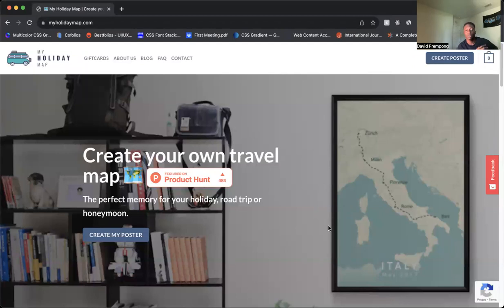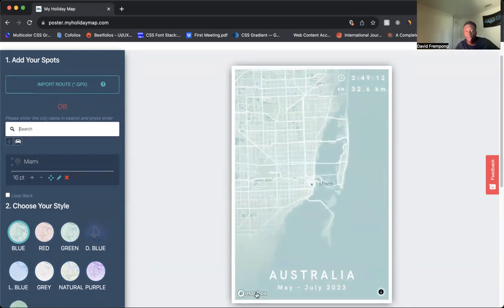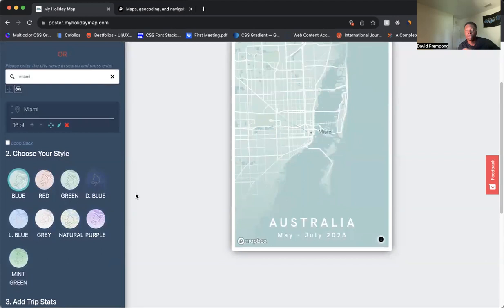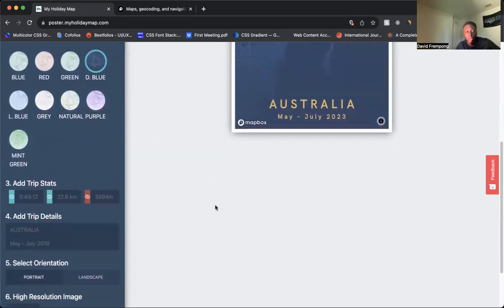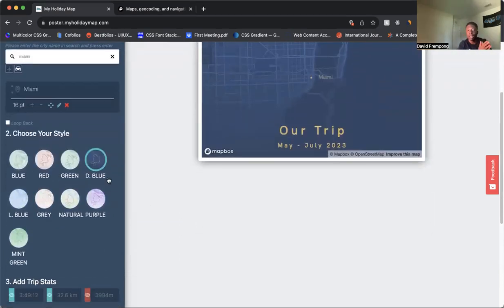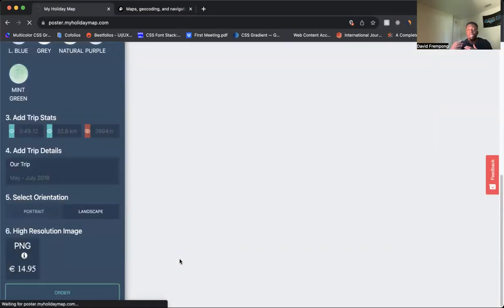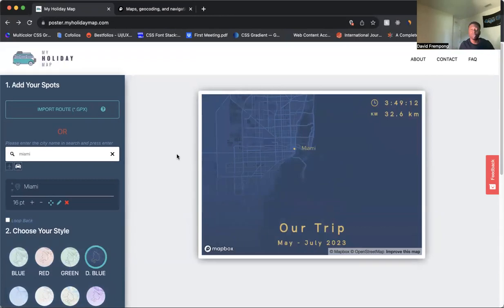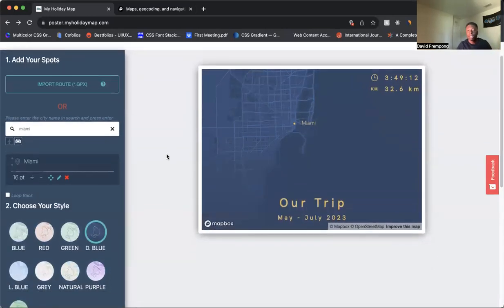How to Create a Custom Map Poster App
In this video, we discuss how you can create a custom map poster website, where people can create custom map sections and receive a printed out poster.

If you are interested in creating a custom app for your business, and need help, or want to ask me any questions or consult me, visit my website here for my contact information or send me an email at .